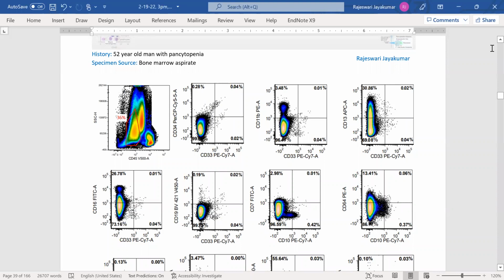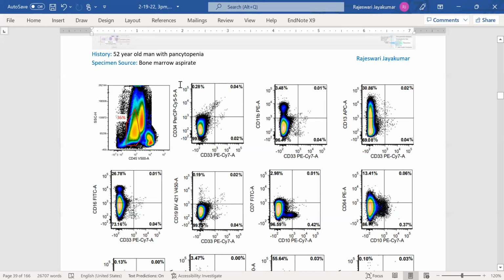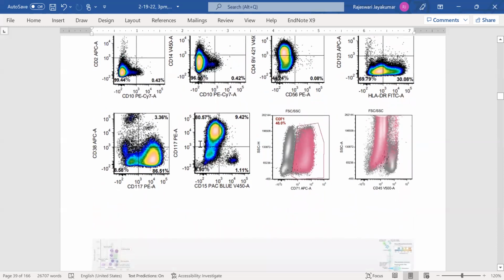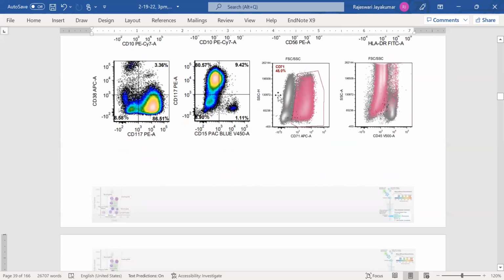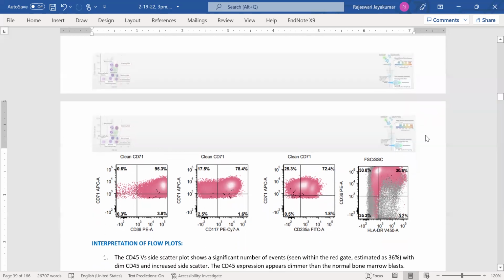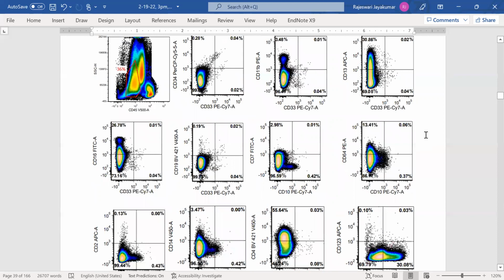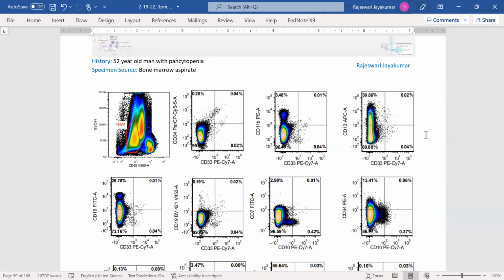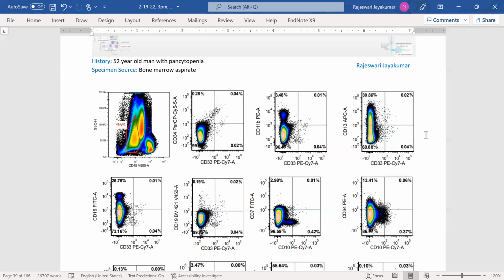Pure Erythroid Leukemia